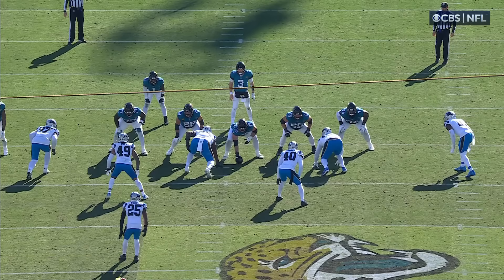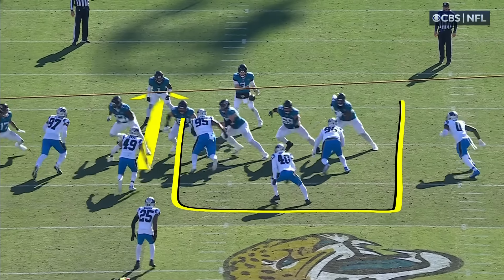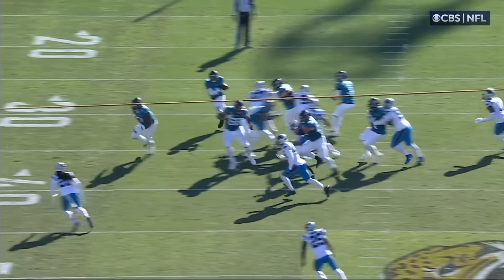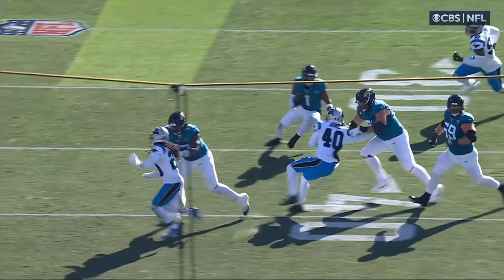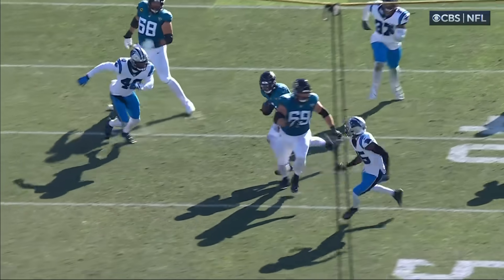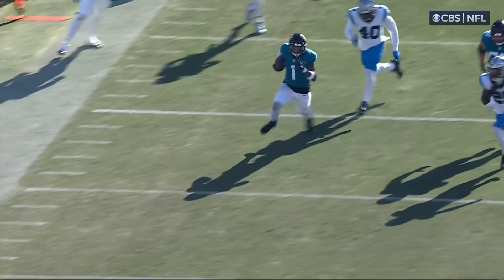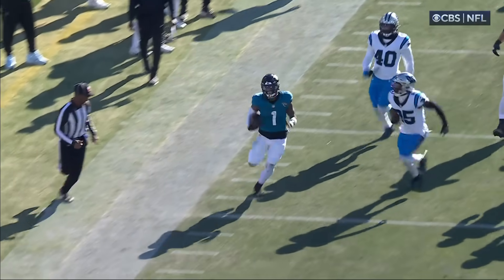Etienne goes Super Saiyan